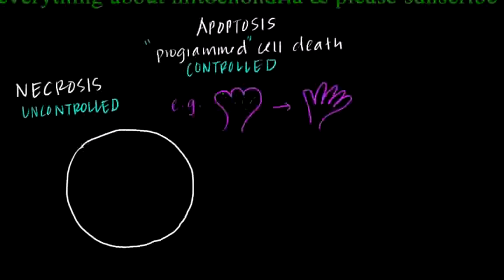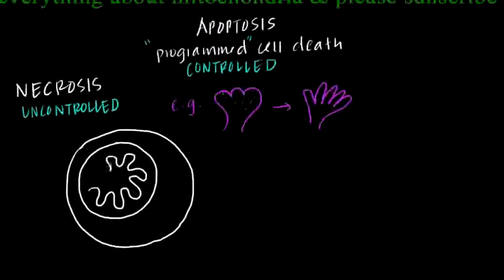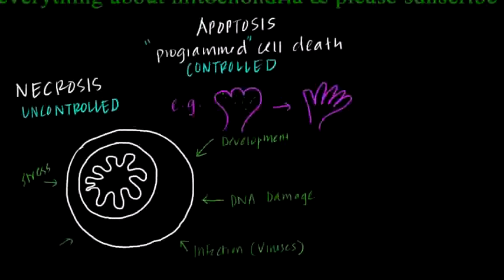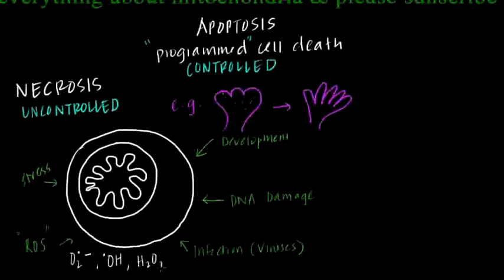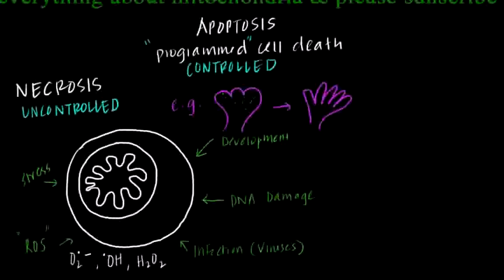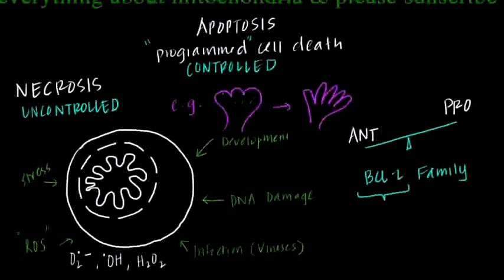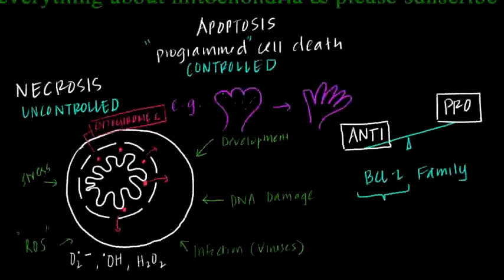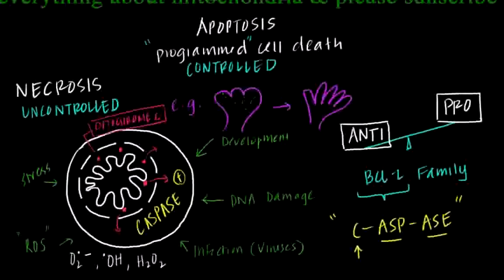Mitochondria 16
What is the mitochondrias role in apoptosis? What is meant by oxidative stress? By Jasmine Rana. \
2013 Annual Alzheimers Association (San Antonio &amp; South Texas Chapter) Educational Symposium: The Role of Mitochondria in the Oxidative Stress of Alzheimer. \
 \ everything about mitochondria